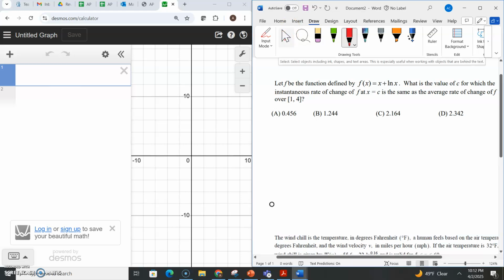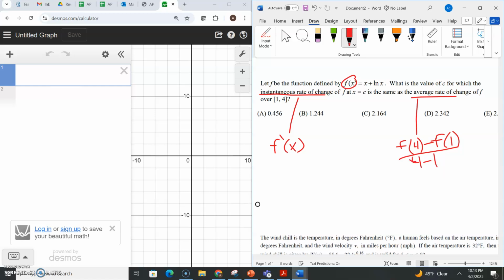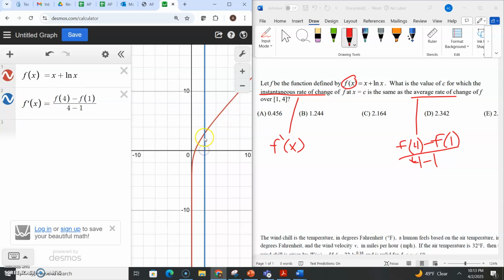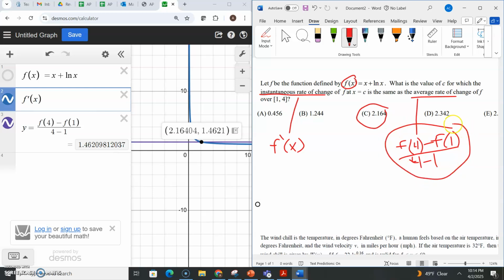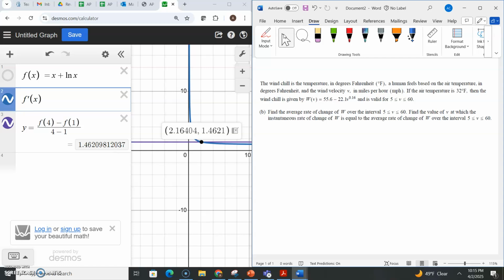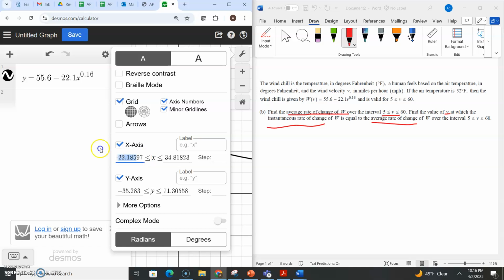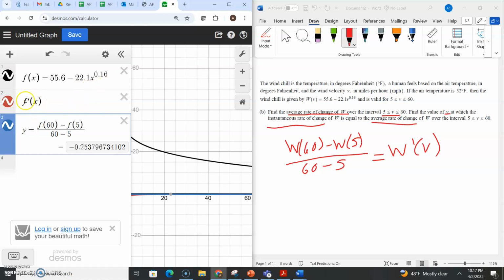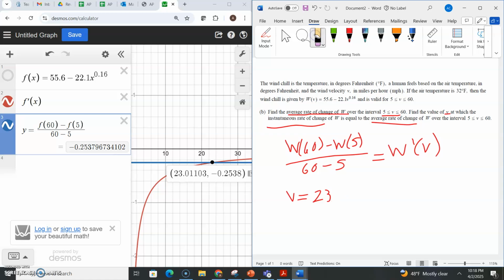AP Prep Video #4 Average rate of change & Instant rate